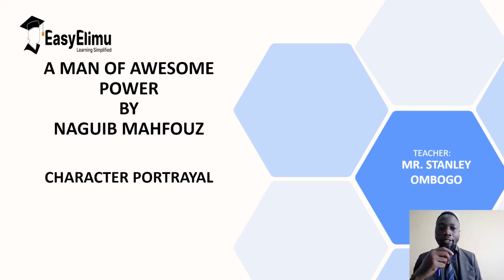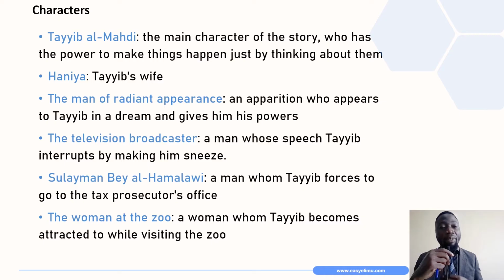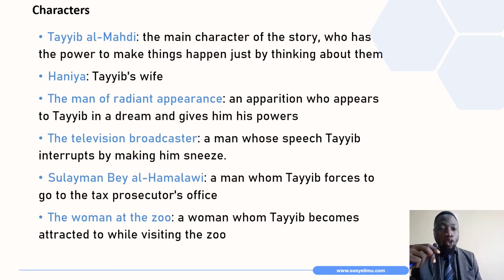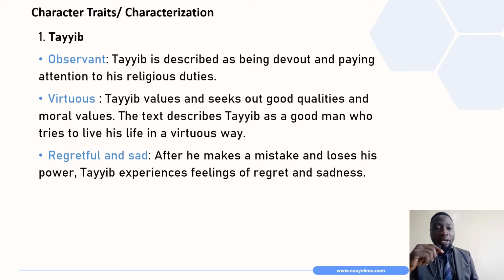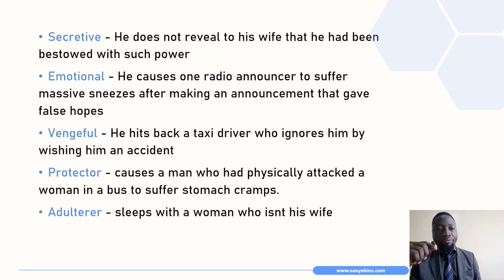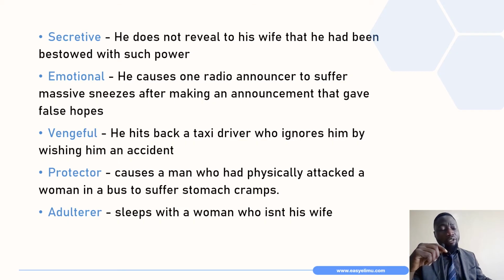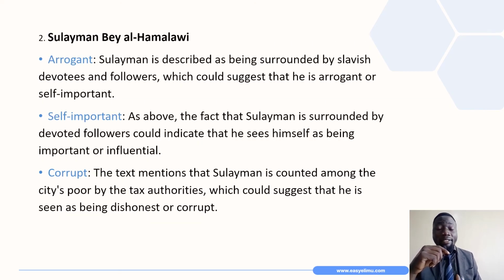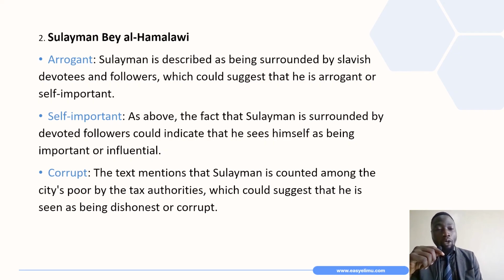A Man of Awesome Power - Characters & Characterization